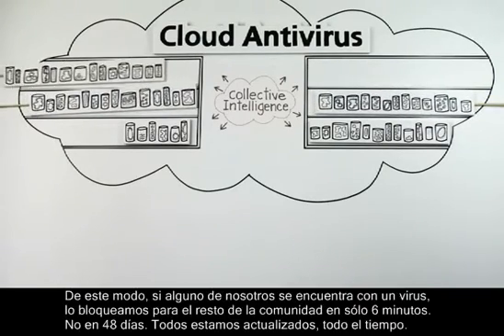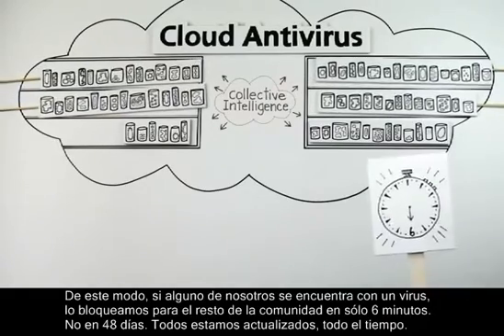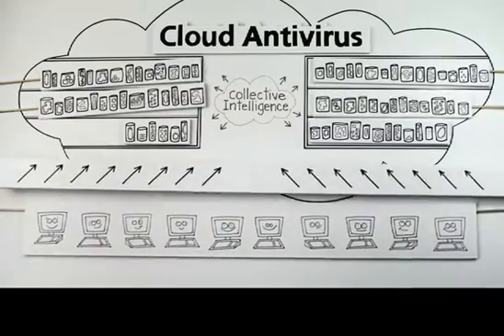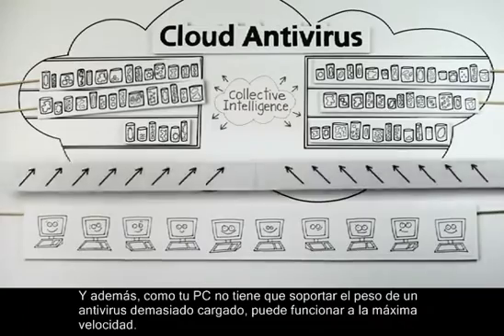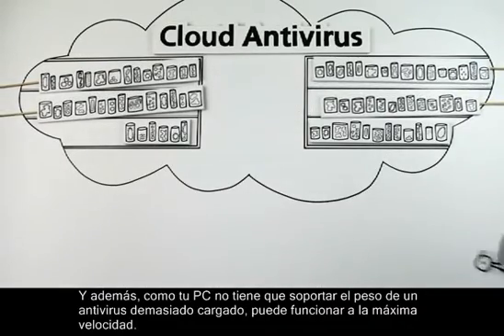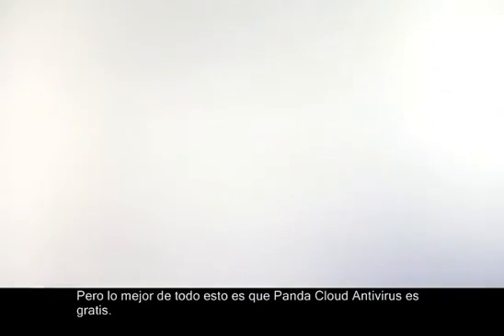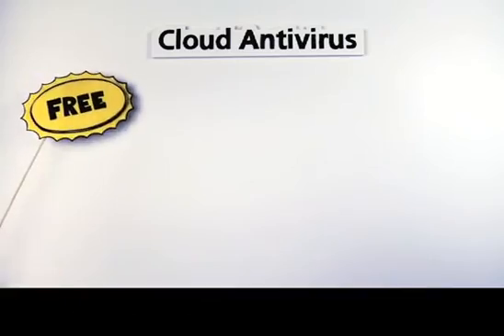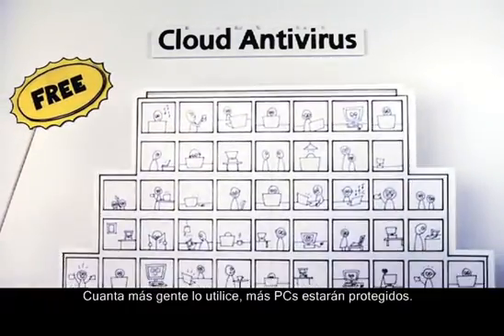Panda Cloud Antivirus. Cloud Computing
Panda Cloud Antivirus se lanzó el pasado 29 de abril de 2009. Es la primera solución antivirus gratuita basada en la nube.

Mantente al día de lo último en seguridad informática en nuestro blog